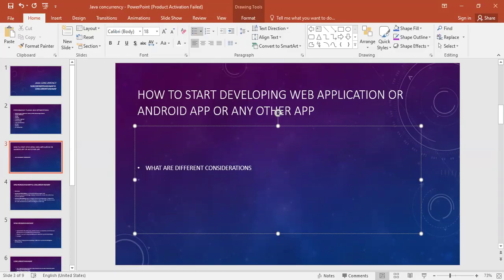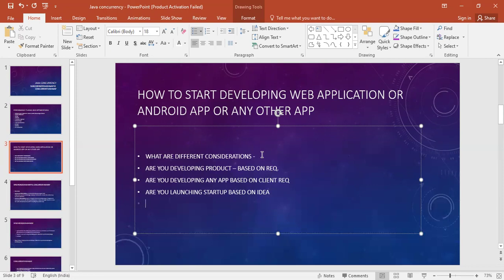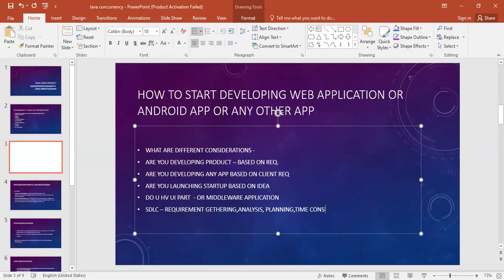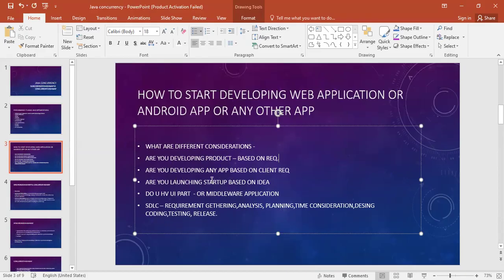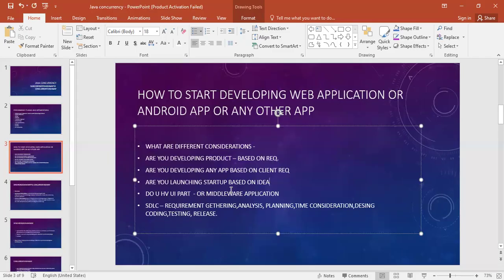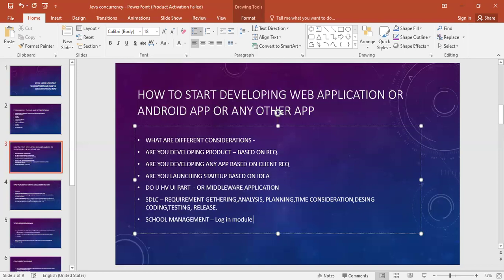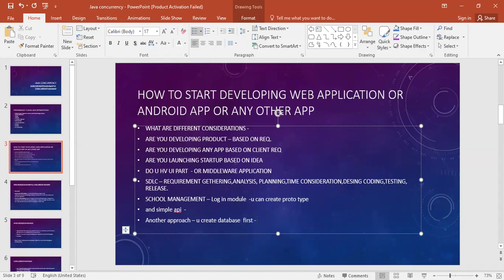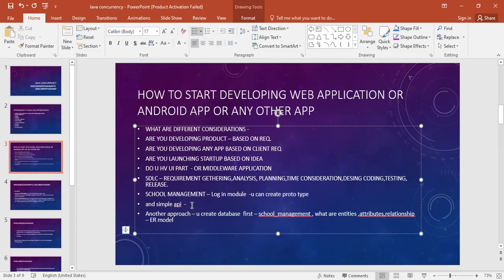Master Web Development & System Design – From Zero to Pro! Mistakes avoid in web development in 2025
Mistakes you need to avoid in web development in 2025!Master Web Development & System Design – From Zero to Pro!
Want to become a web developer but don’t know where to start? 🤯
In this video, I’ll guide you through everything you need to know about starting in web development, design, and system design.

📌 What You’ll Learn:
✅ How to start with Web Development (Frontend & Backend)
✅ Understanding High-Level & Low-Level Design
✅ Choosing the Right Tools & Technologies for projects
✅ Best Practices for Scalable System Design

💡 Whether you’re a beginner or an experienced developer looking to level up, this video will help you choose the right path and become a pro developer!

💬 Do you really want to land high-paying jobs in web development & system design?

how to start web development, web development roadmap, frontend vs backend development, choosing the right programming language for web development, system design for beginners, high-level design vs low-level design, best tools for web development, web development career path, full stack development guide, software architecture basics, how to design scalable systems, backend architecture, microservices vs monolith, web development for absolute beginners